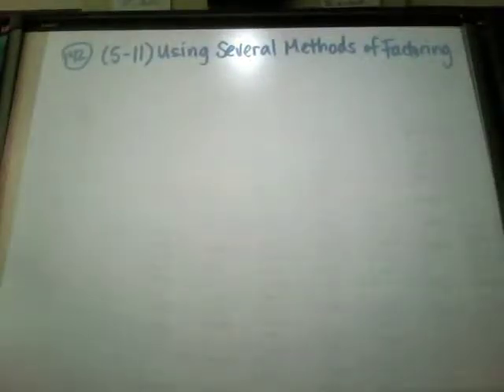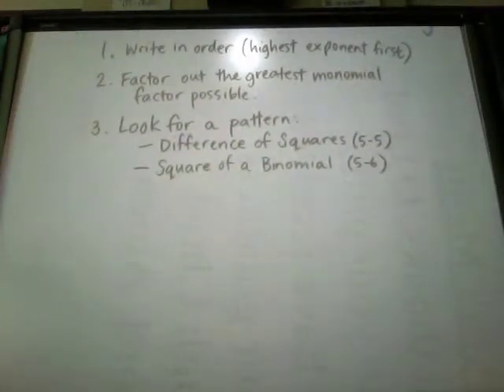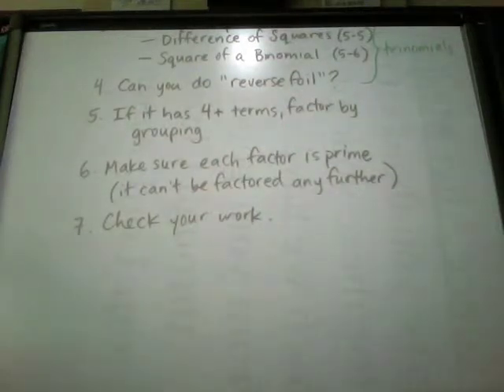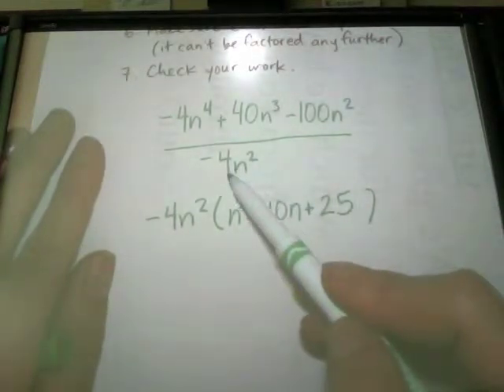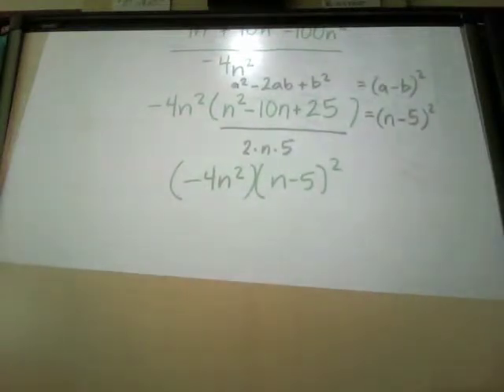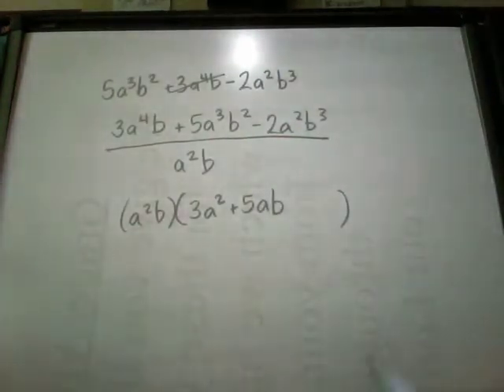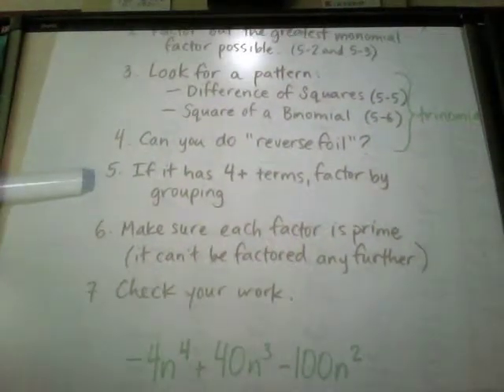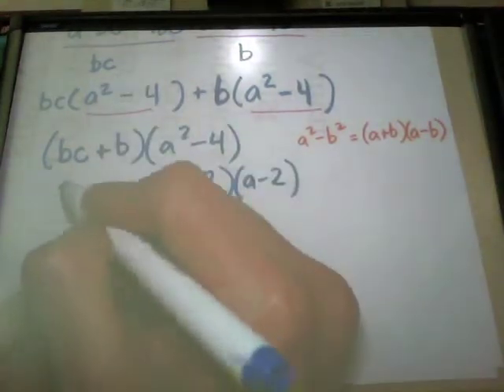Lesson 5-11: Using Several Methods of Factoring